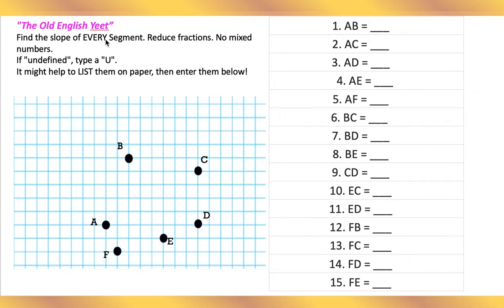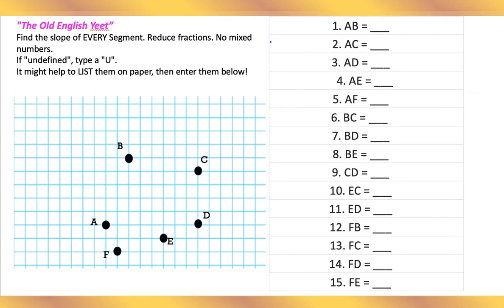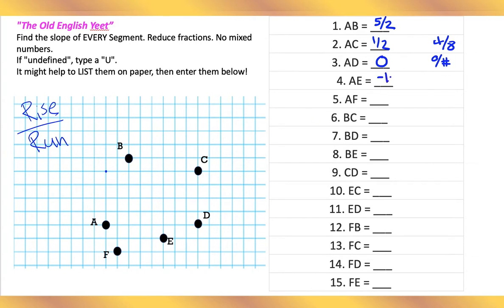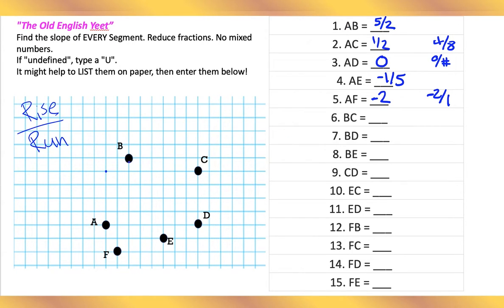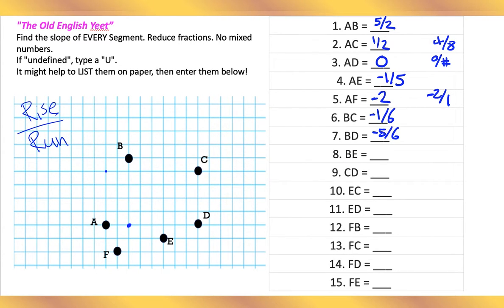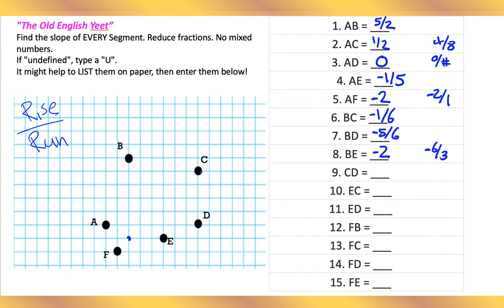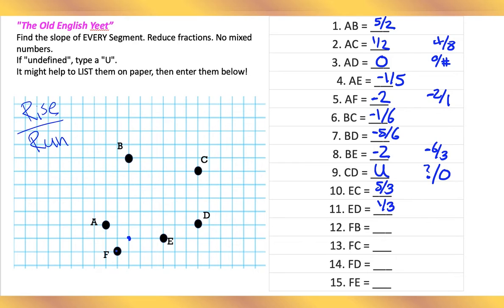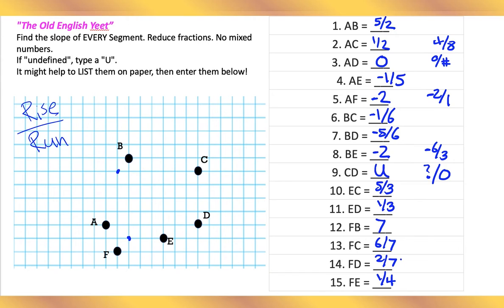5.1, "The Old English Yeet"